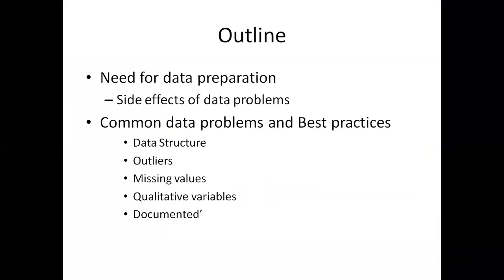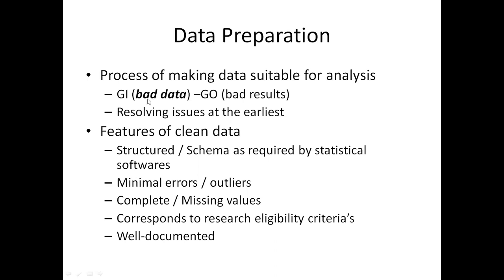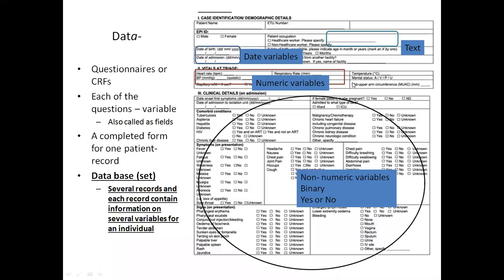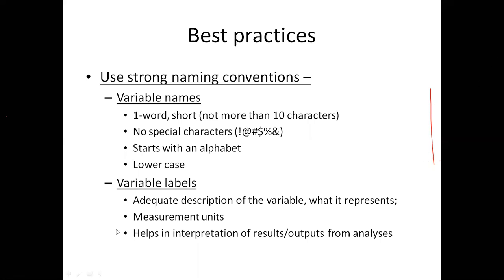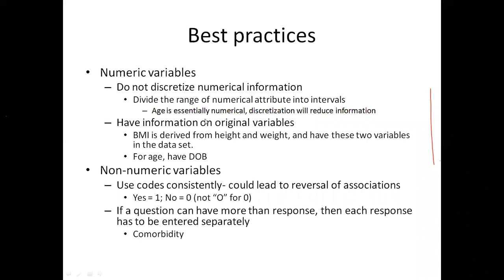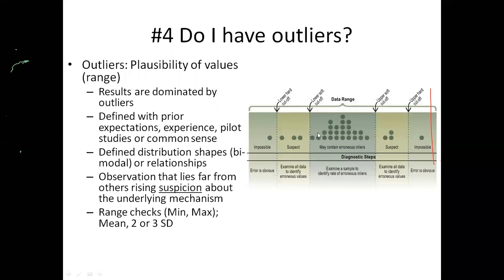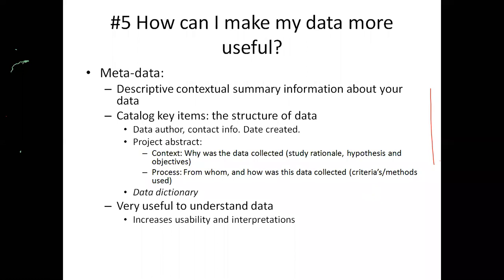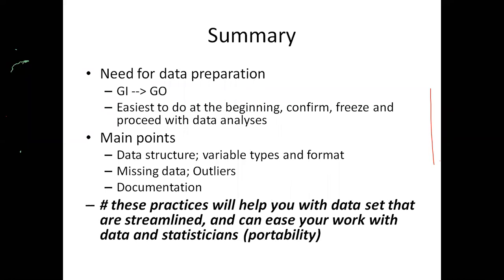Preparing Data For Analysis - Dr Prasanna Samuel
Dissertation and Manuscript Completion Workshop